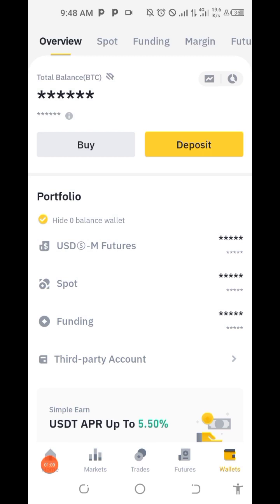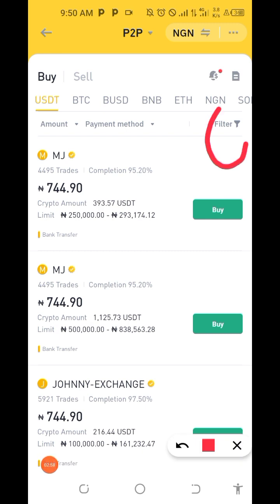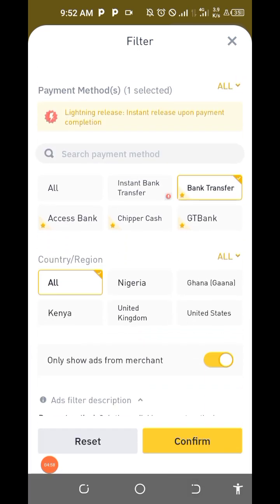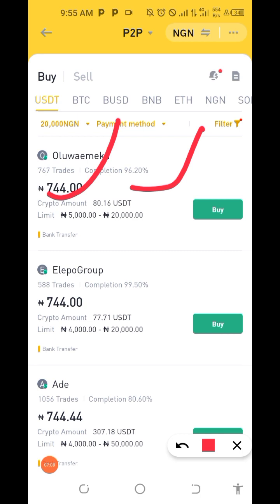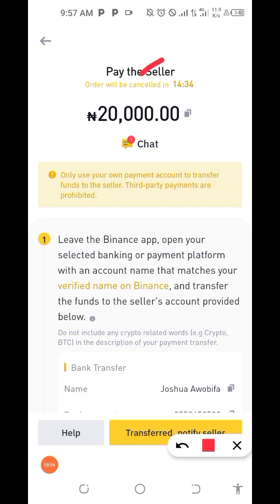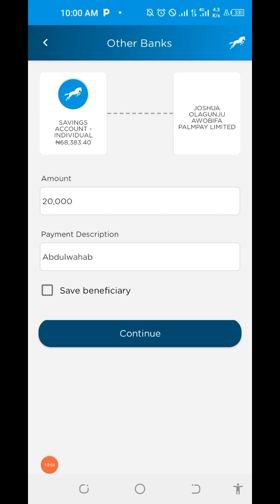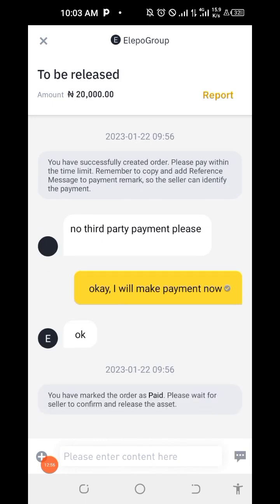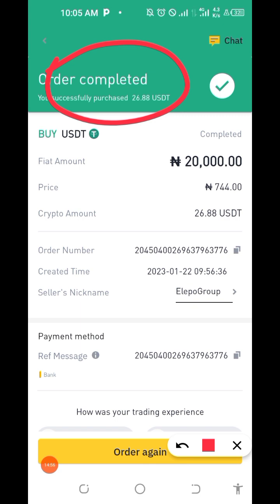HOW TO BUY CRYPTO: I BOUGHT #20,000 WORTH OF USDT ON BINANCE P2P EASY | TO AVOID SCAM FOLLOW MY STEP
In this video, I teach exactly how you can buy Crypto on the p2p section of binance and how you can avoid scam.